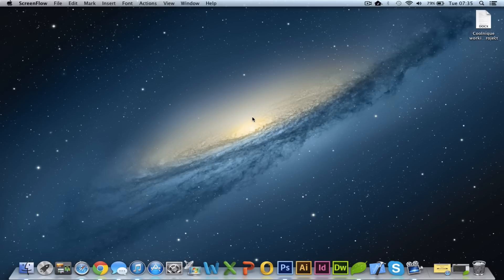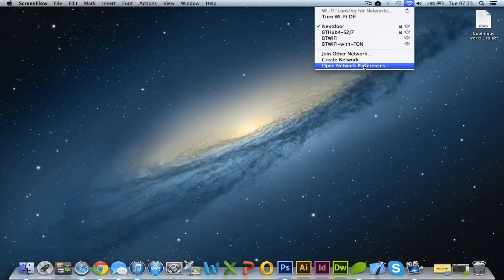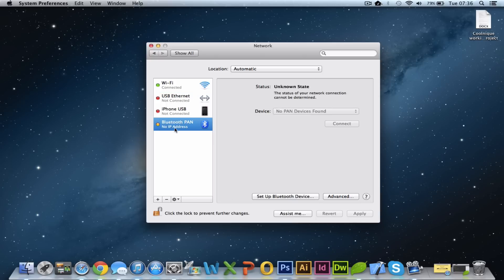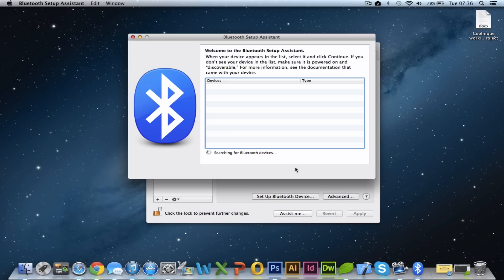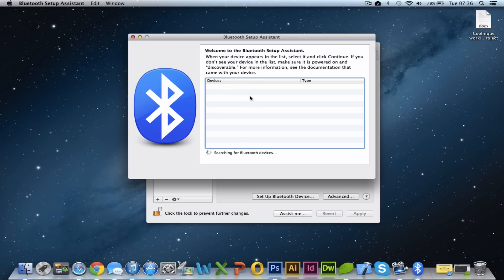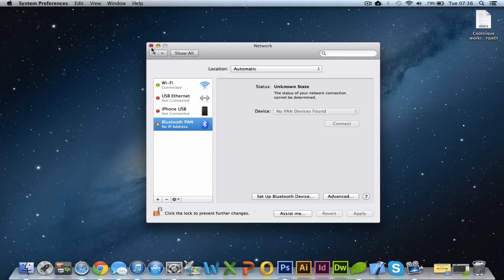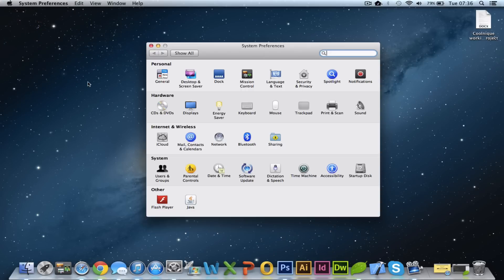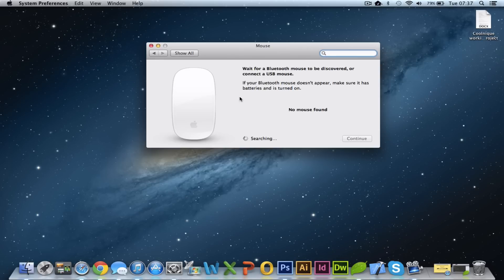How To Setup Bluetooth Mouse on Apple Mac OS X Macbook [HD] 2023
This short guide will show you how to setup a bluetooth mouse with MAC OS X. Hope you find it useful.